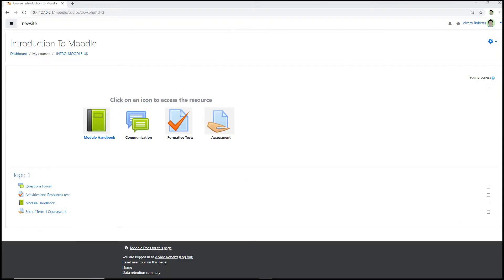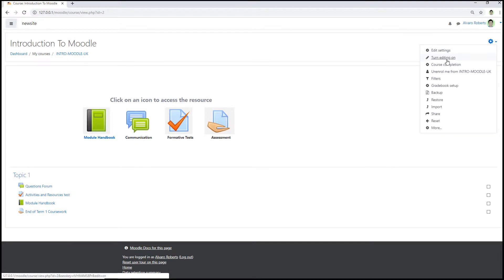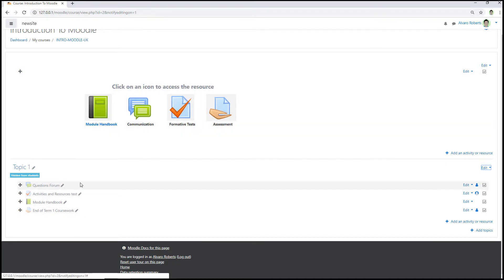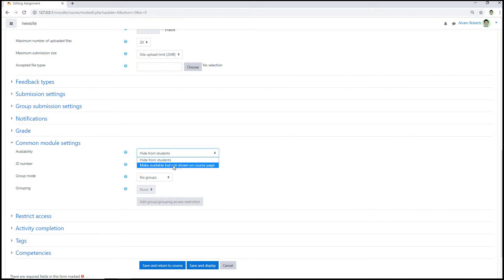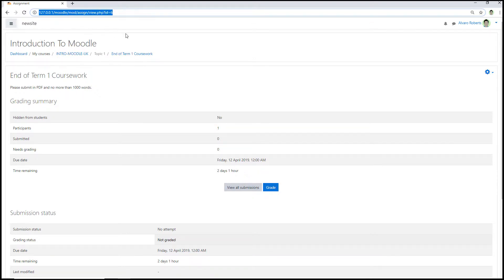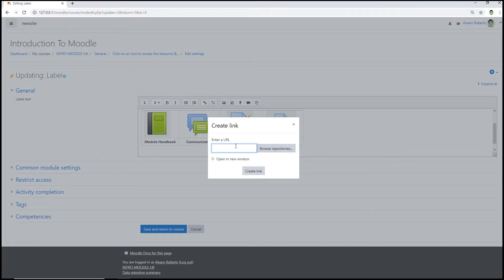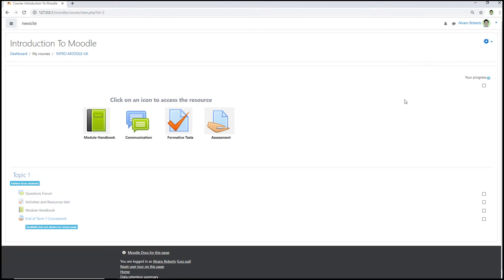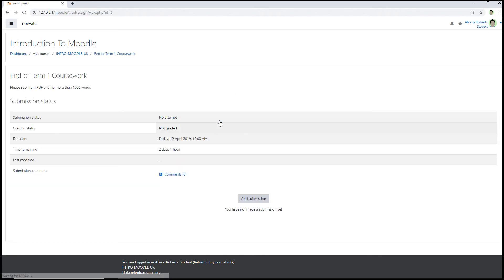Hiding activities but making them available in Moodle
This video is about how to make Activities available in Moodle but not visible to students? Why would you want to do that, I hear you ask? Well, it does provide some layout and design options. For example, you can use icons that users can click to access the activities. Also, having no visible icons reduces the amount of information on the page. I go through a walkthrough of how to enable this setting from the Common Module Settings section of an Activity in Moodle.

Music attribution